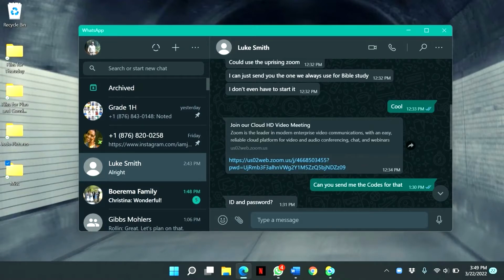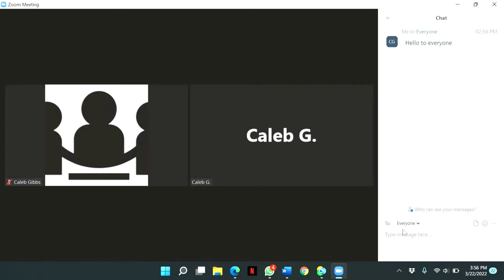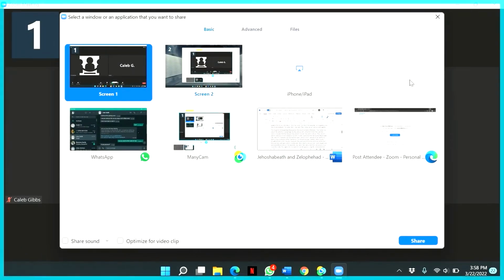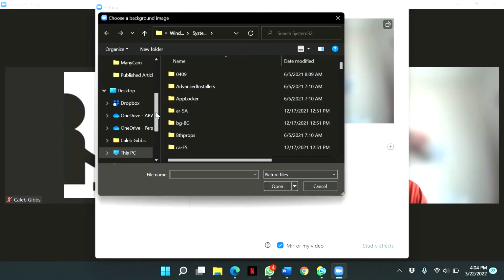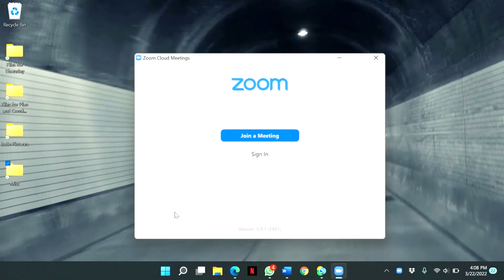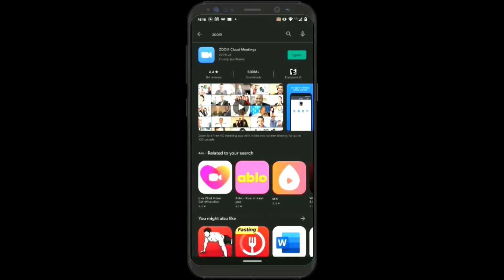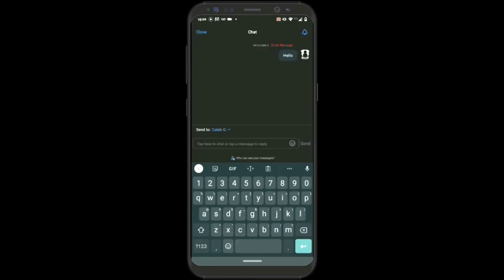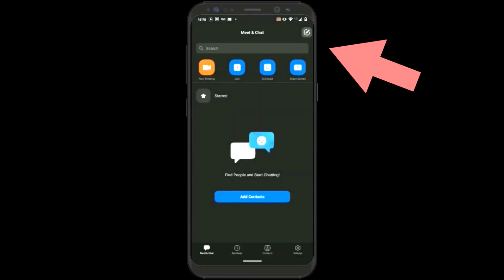Basics of Zoom Video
This is an instructional video on the basics of using Zoom as an attendee.